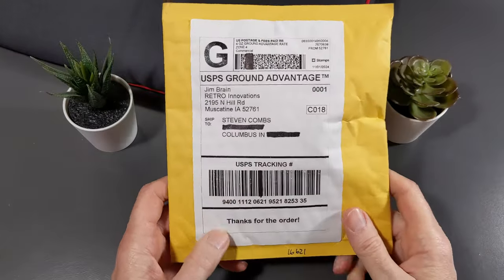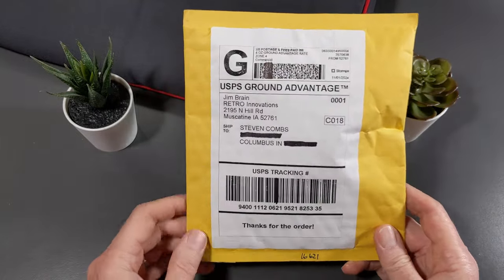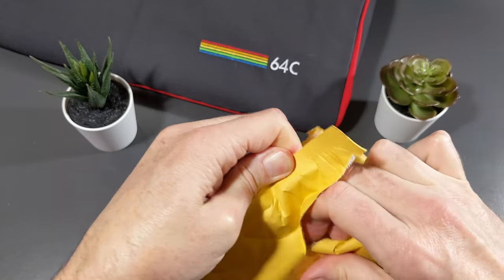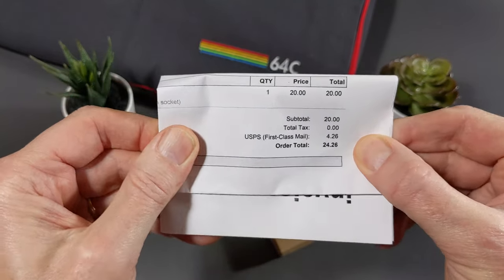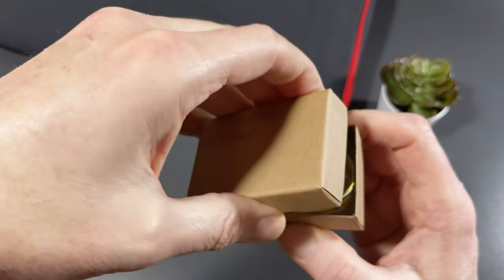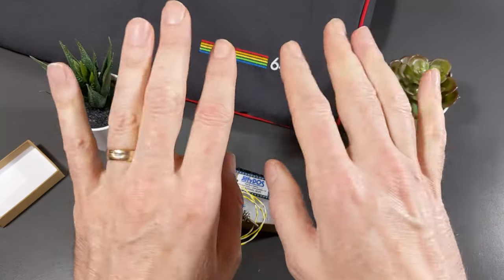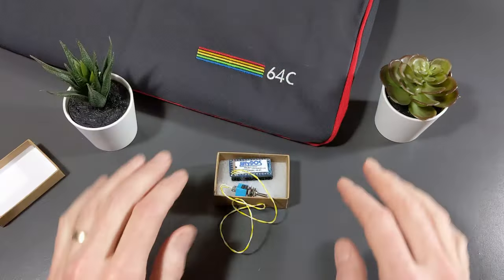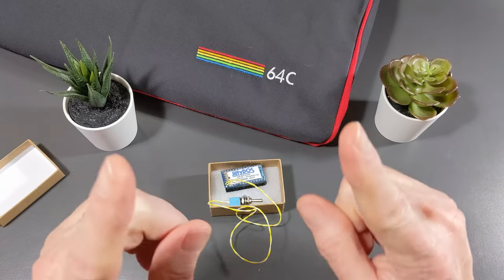💬️ JiffyDOS for Commodore 64 Unboxing and a Community Question (HELP!)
JiffyDOS for your Commodore 64 is a fabulous addition. Wonder what you get when you order a JiffyDOS from Retro Innovations by Jim Brain (@go4retro)? Find out in this video but more importantly, I have a question for the community and need your feedback. Take a watch and join the conversation.

🐘 Mastodon: mastodon.social/@stevencombs

Executive Producers:
Boba Fett, C.L.P., Jamie's Hack Shack, Mindrail, Mislav Krleža

Find something useful that provided information or saved you time? Send a {❤THANKS}! You can now become a member, or support me, at ☕ BMAC using fun Commodore Computer inspired levels or joining using the YouTube membership below.

Sign up for a C128 (Producer) or MEGA65 (Executive Producer) membership to have your name listed in future videos and get extra cool goodies!